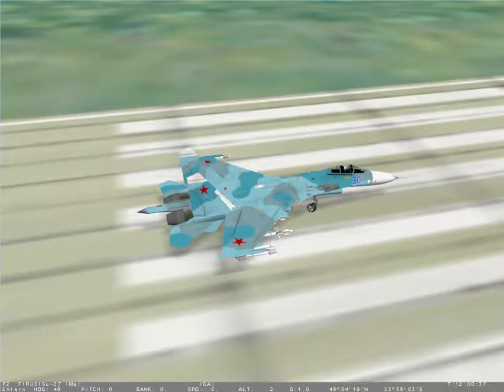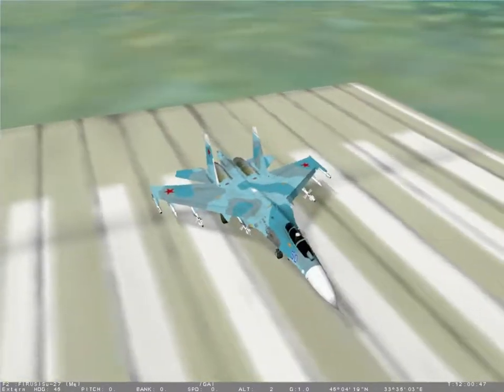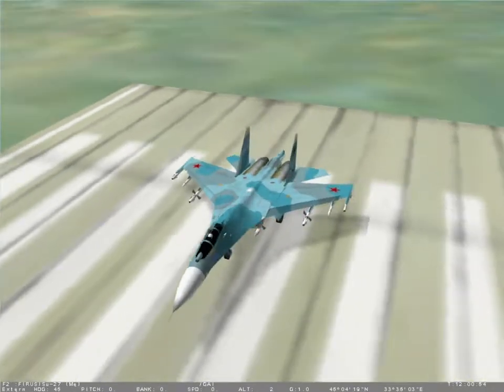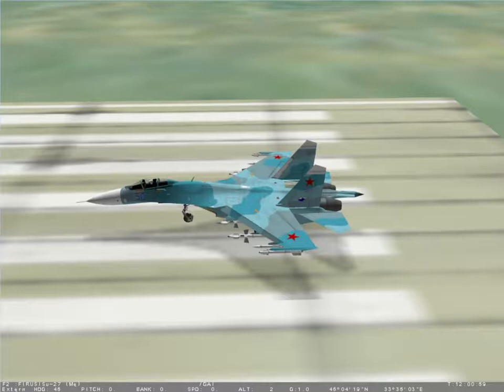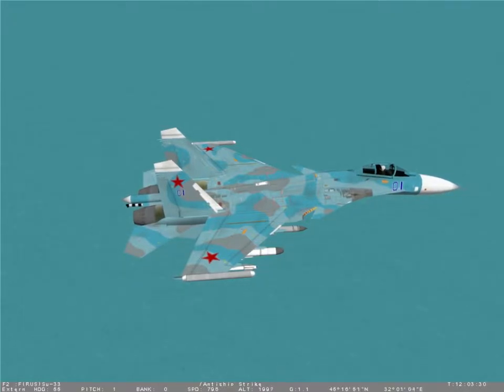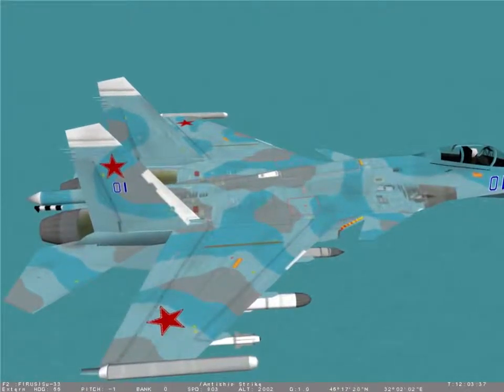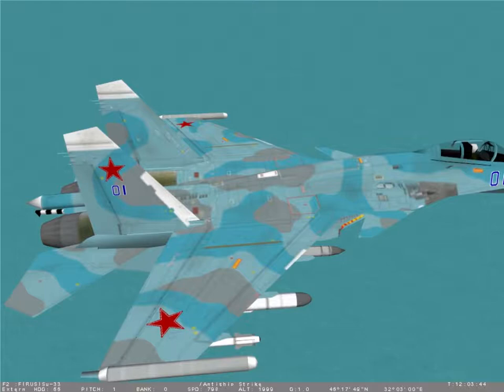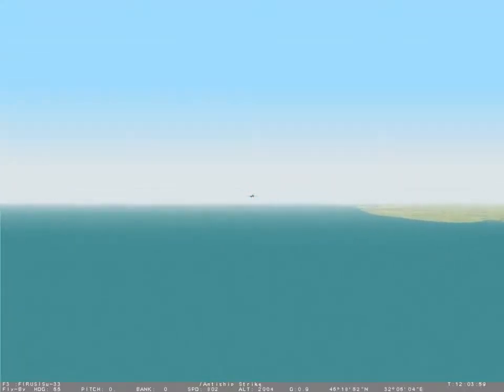Flanker 2.5 training 01 - Introduction to the Su 27